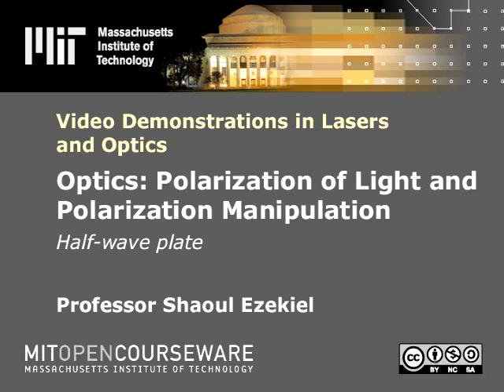Optics: Half-wave plate | MIT Video Demonstrations in Lasers and Optics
Optics: Half-wave plate